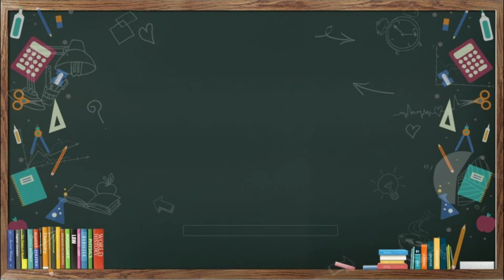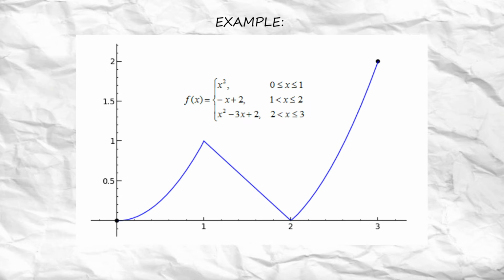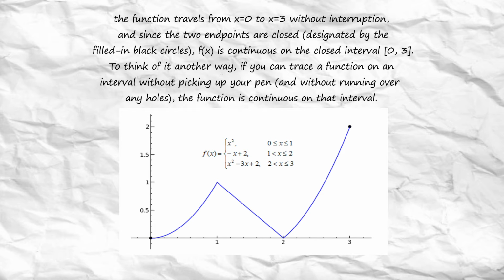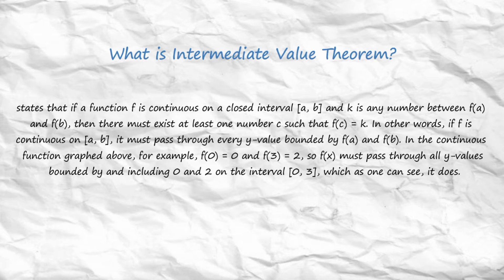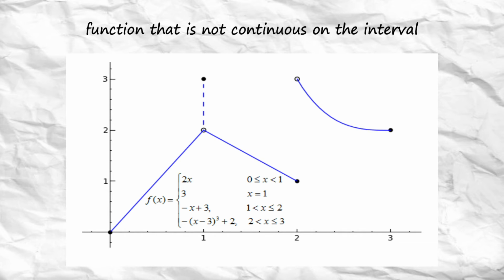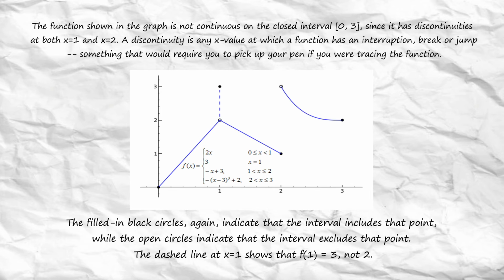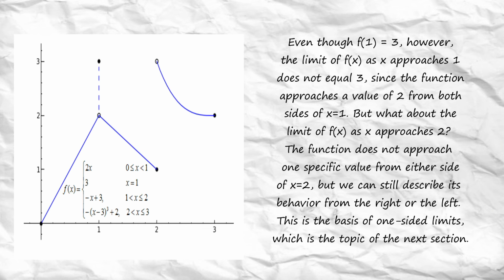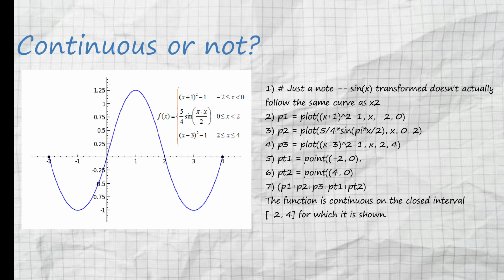LMC - Pre-Calculus - Determining Whether a Function is Continuous at an Interval or Not - LMC #44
Presenters,

Renz Gabiota
Polina Reyanna